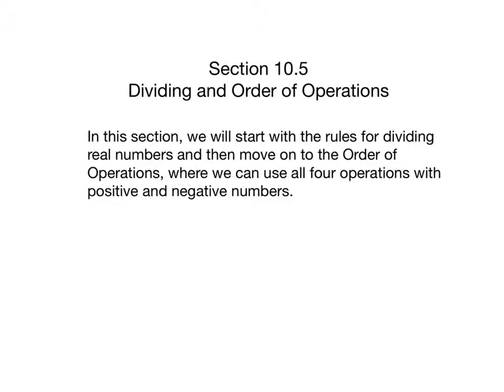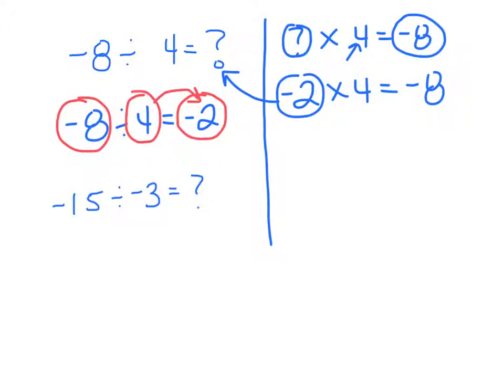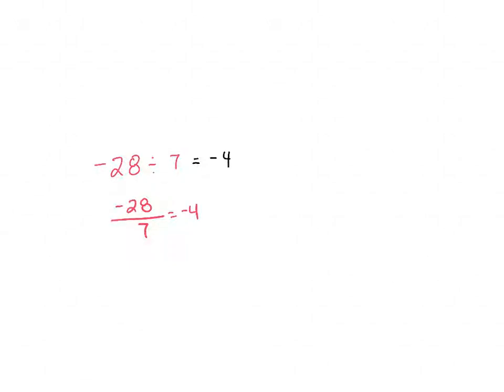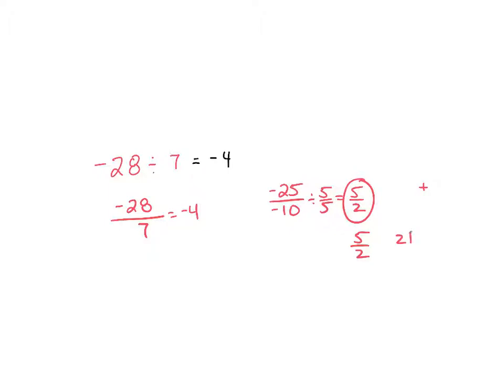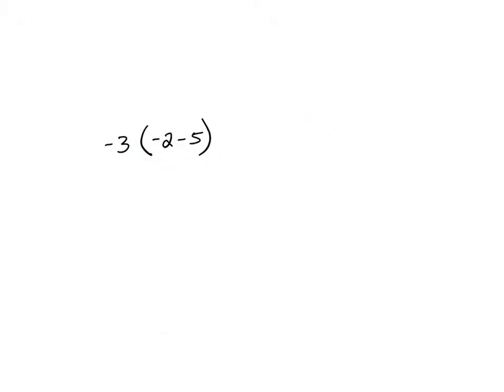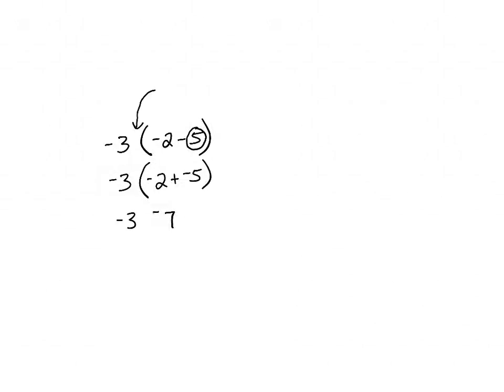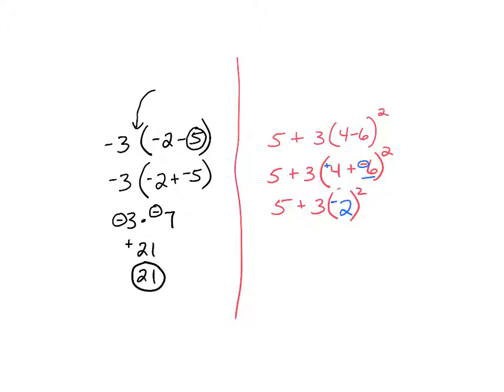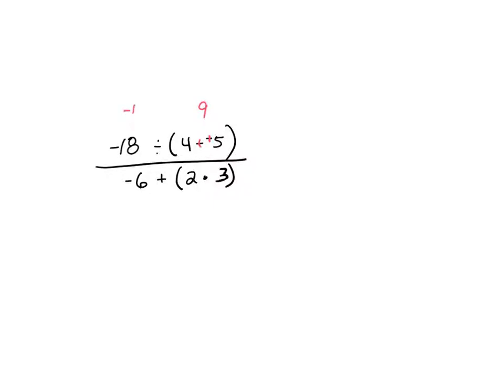University of Akron Math II Section 10.5 Dividing Real Numbers and Order of Operations